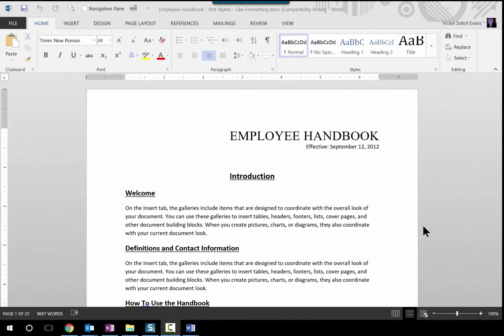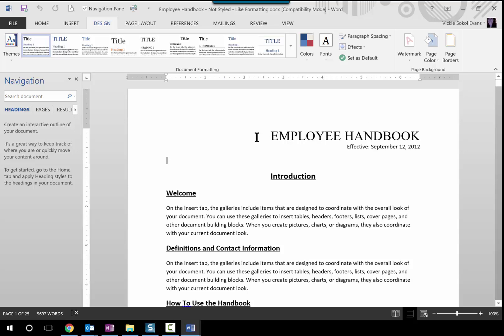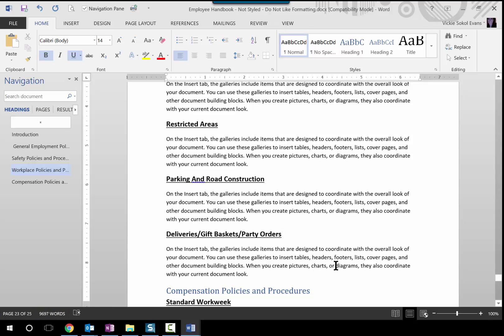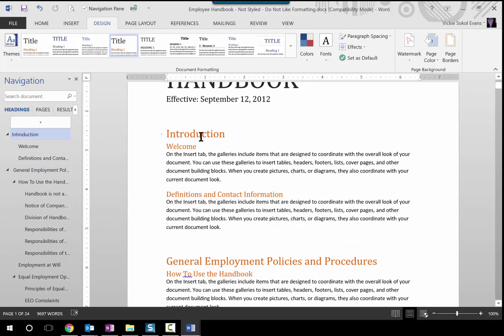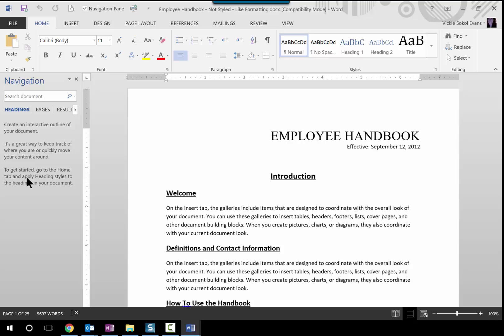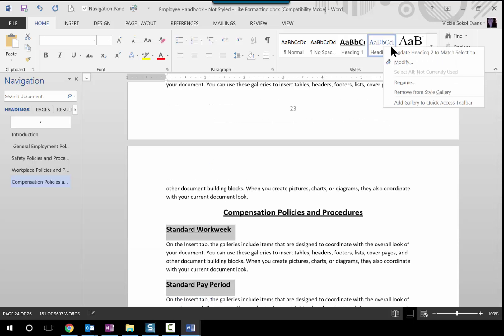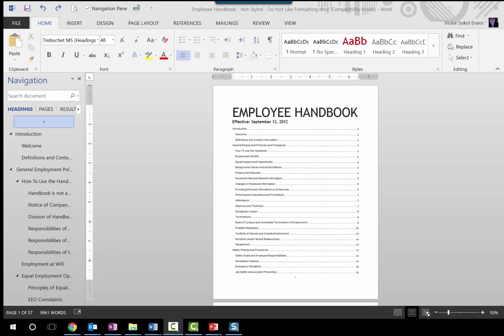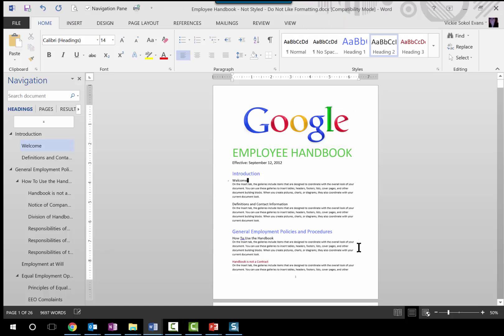Microsoft Word - How to style and create a table of contents in a legacy document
This is the follow up tutorial for those who attended Vickie Sokol Evans's presentation: Timesaving (& jaw-dropping) productivity tips using Microsoft Office. See program